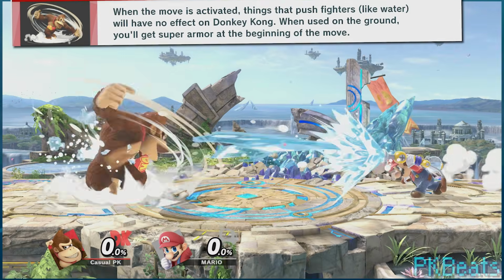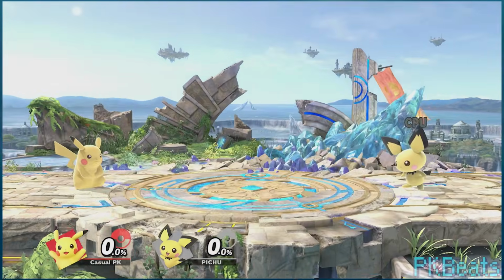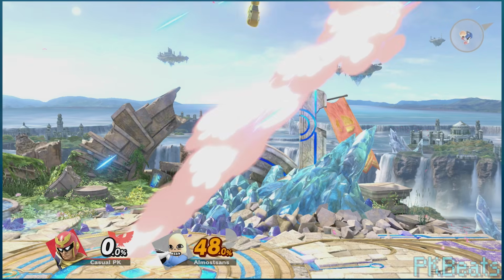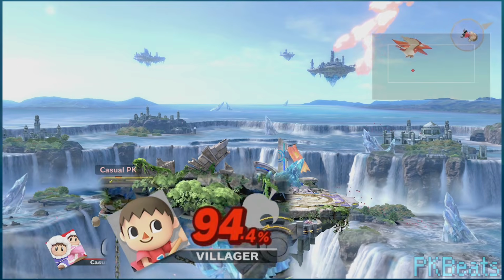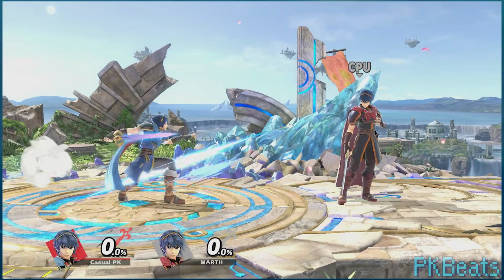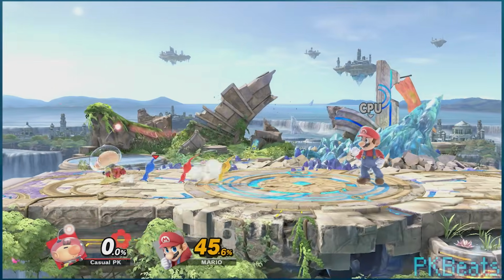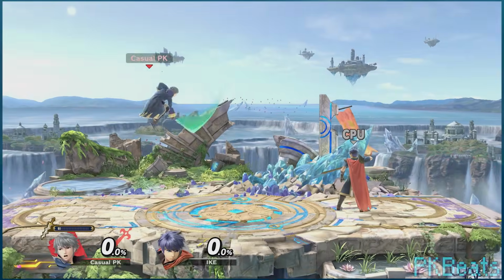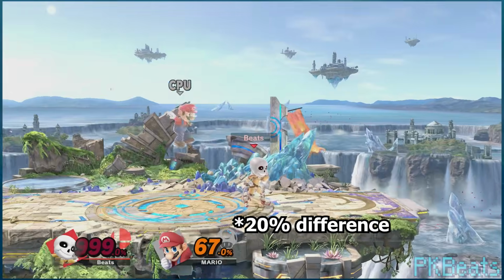The TIPS of Smash Ultimate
I decided to read through the game’s tips to see if I could learn anything new! A good handful of the facts on this channel have also been stated in the tips, so I figured there was potential to learn some other new things.

Lemme know if you learned anything new from this video! And tell me if you think I’m stupid for not knowing some of these things beforehand! That’s showbiz, baby

Stay casual

Chapters:
00:00 Intro
00:41 Sponsor
02:09 Donkey Kong
02:47 Fox
03:23 Pikachu
04:05 Luigi
04:57 Captain Falcon
05:19 Jigglypuff
05:44 Ice Climbers
06:54 Falco
07:37 Marth
08:52 Roy
09:22 Olimar
10:08 Robin
11:20 Bayonetta
11:48 Sephiroth
12:13 Mii Brawler
12:52 Outro

- Skully
- Burbo
- Hobo King Niklz
- Raighne
- Sylveon700
- BG
- Dain_PLay
- Feurolant
- Nestor Franco
- SickanDaDan
- blizwald
- DanishToast
- Gabrielle (Gaby)
- Jigs
- knarf2043
- RustyRantsYT
- sadasda dasdadsasd
- Stan LOONA
- Sylvi "wingedcatgirl"
- やったぜ。

Thanks to all of my channel members:

- Burbo Banana
- Tyrannosaurus Chexmix
- Not Connor Bailey
- Shingo Perry
- Alex Hoit
- Ha Ha, That's Great!
- Matthew Dovidas
- bytefive